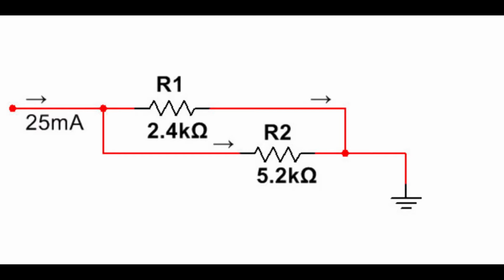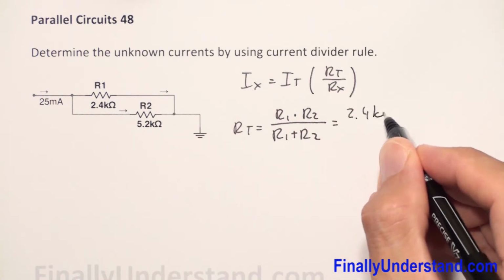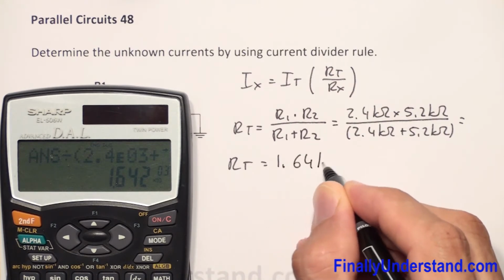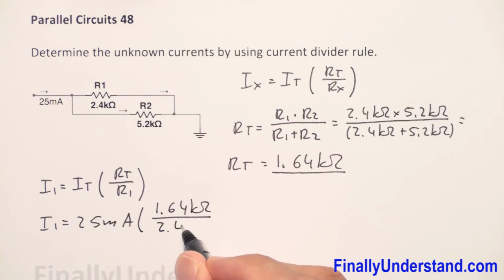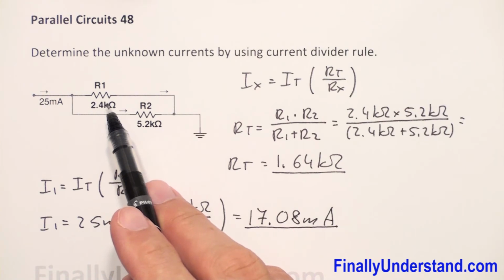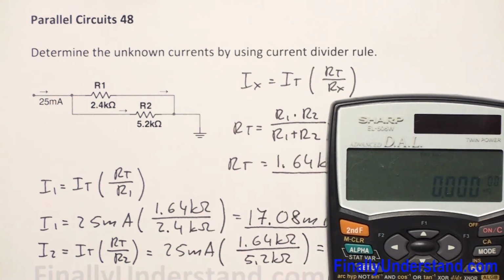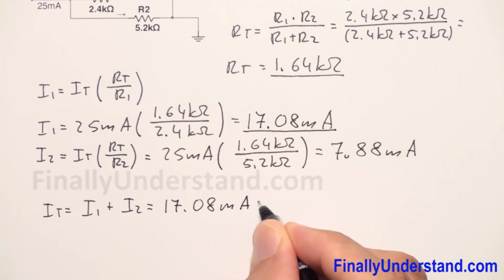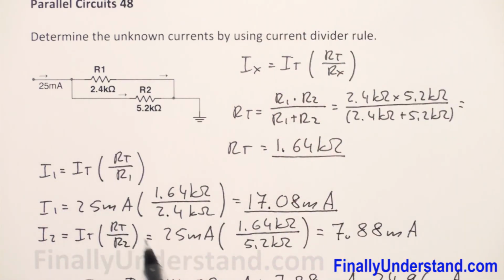Determine the Unknown Currents Using the Current Divider Rule | Parallel Circuits Explained 48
In this lesson, we solve parallel circuit problems by applying the Current Divider Rule (CDR) to determine the unknown currents. This method is simple, fast, and extremely useful when analyzing electrical networks.

What you’ll learn in this tutorial:
How the current divider rule works in parallel circuits
Step-by-step process to determine unknown currents
The relationship between resistors and current split
Practical examples for exam preparation and practice

Whether you’re studying for an exam, revising circuit analysis, or just strengthening your basics, this video will help you clearly understand how currents divide in parallel branches.